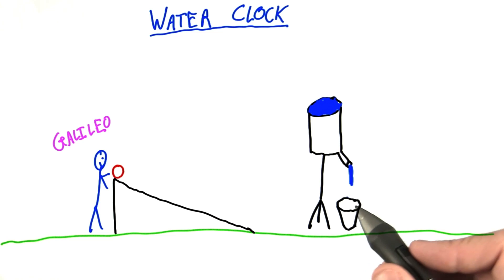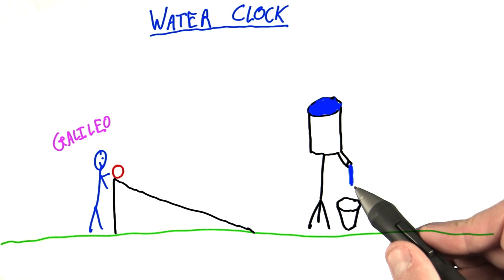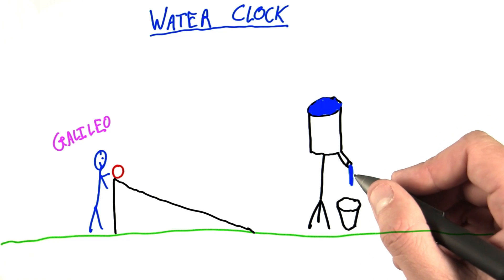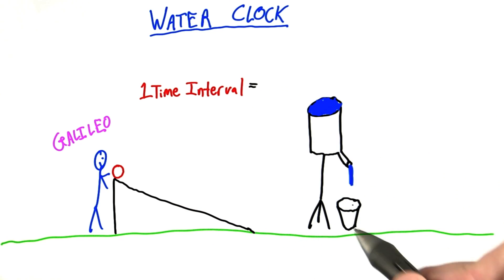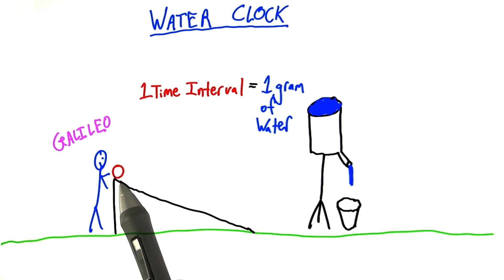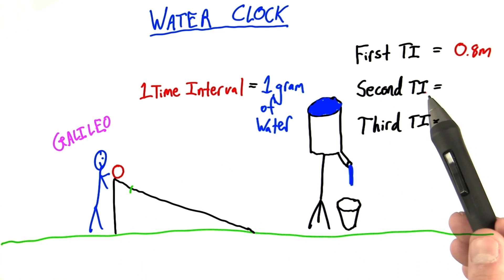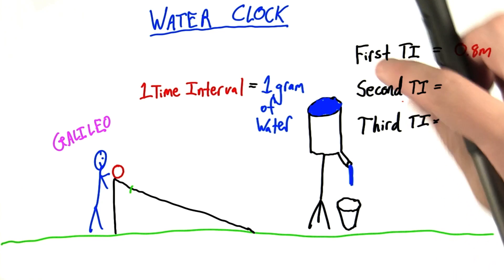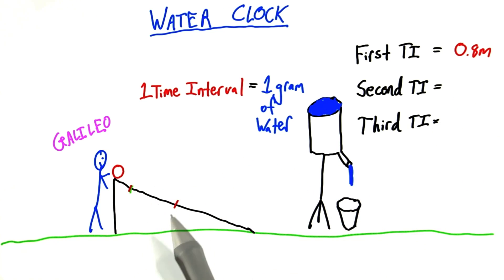Water Clock - Intro to Physics